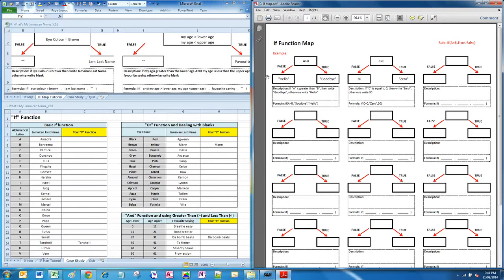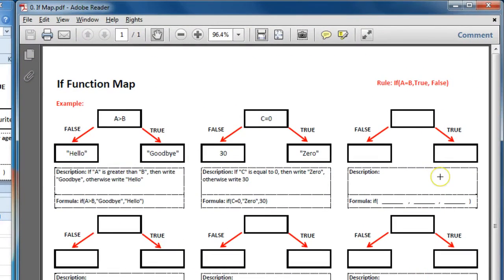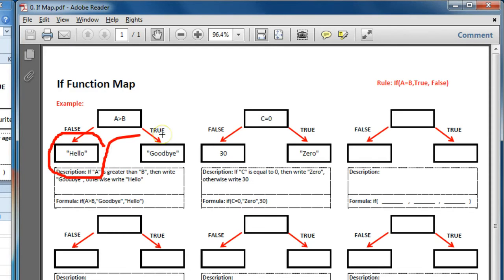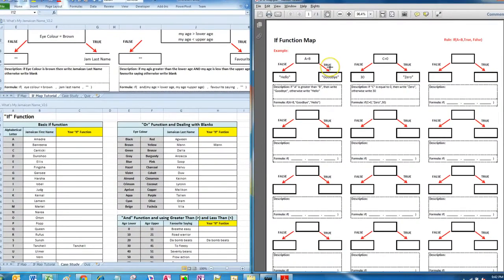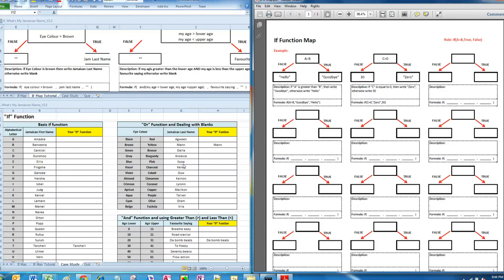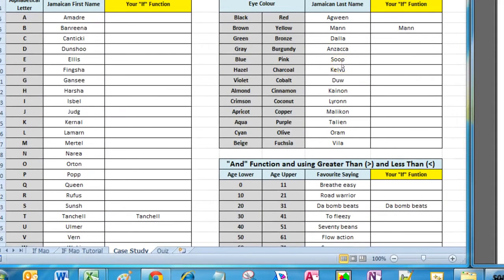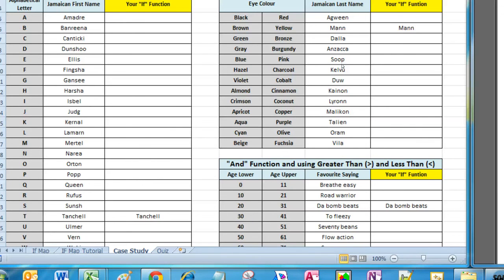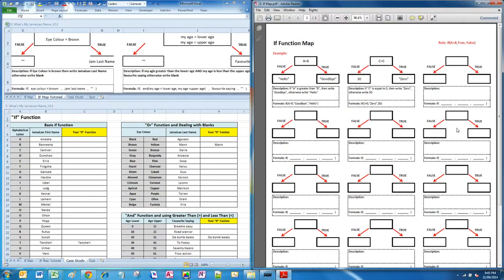53 Summary In MS Excel | MS Excel Full Course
We will teach you our experiances of IT Solutions of different fields like Web Developmant,Wordpress Website Tuturials,Graphic Designing,Programming And Social Marketing.53 Summary In  MS  Excel  |  MS  Excel  Full  Course,ms excel full course,